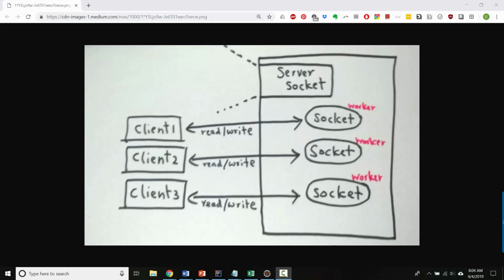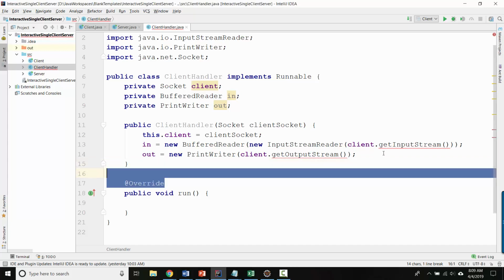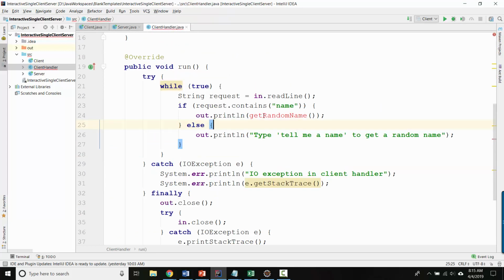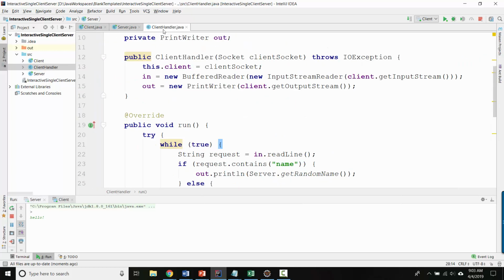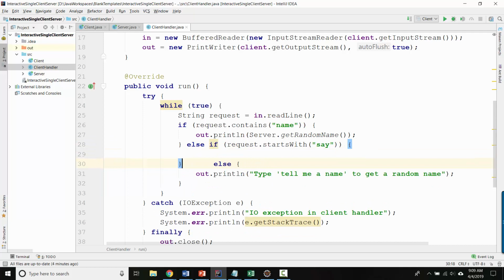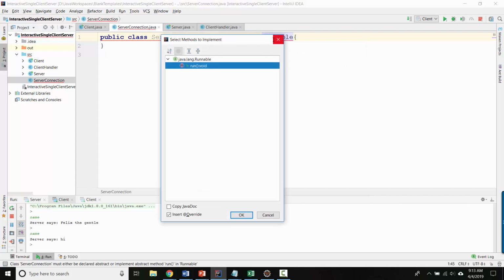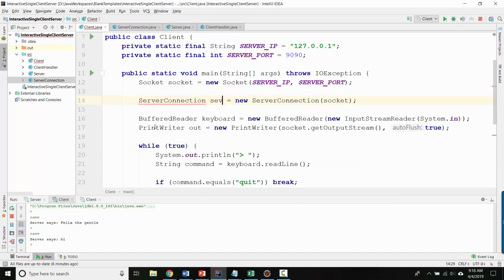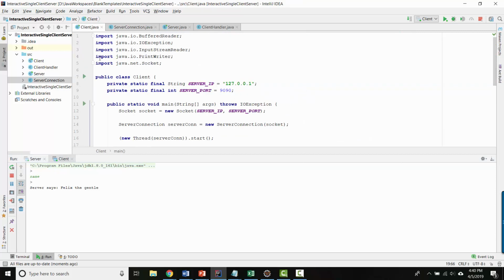Java Socket Programming 4 - Multi-client interactive sessions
In which we use threading to create handlers for both client and server connections that allow us handle multiple clients interactively.